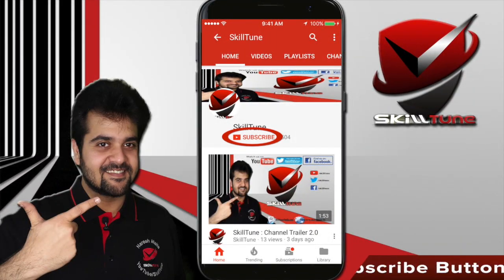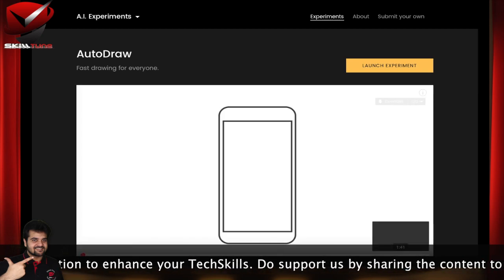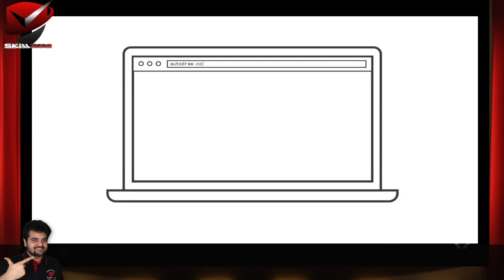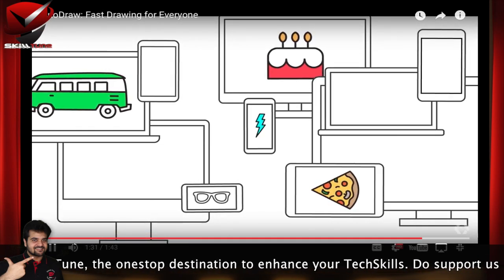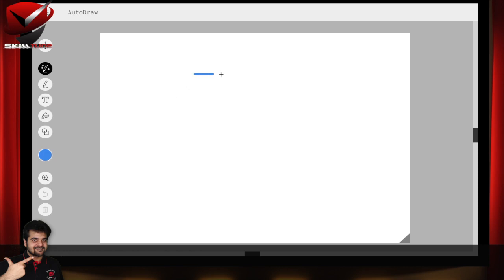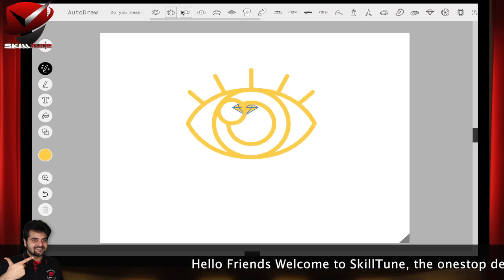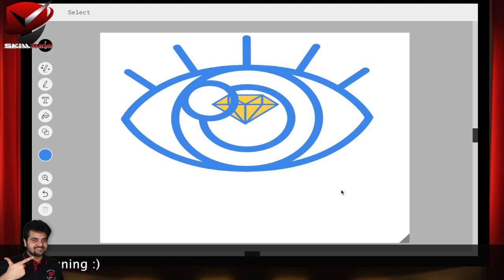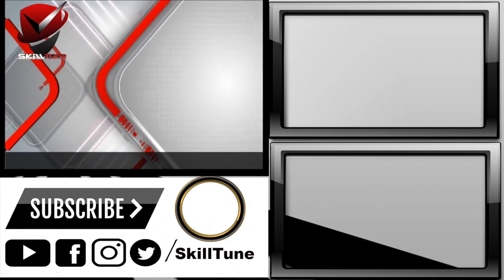Google AutoDraw | Draw logos | Artwork & More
AutoDraw is a new kind of drawing tool. It pairs machine learning with drawings from talented artists to help everyone create anything visual, fast. There’s nothing to download. Nothing to pay for. And it works anywhere: smartphone, tablet, laptop, desktop, etc.